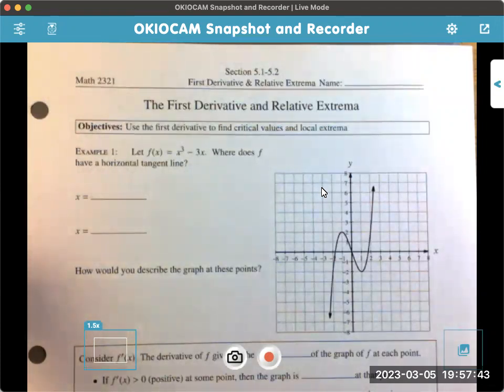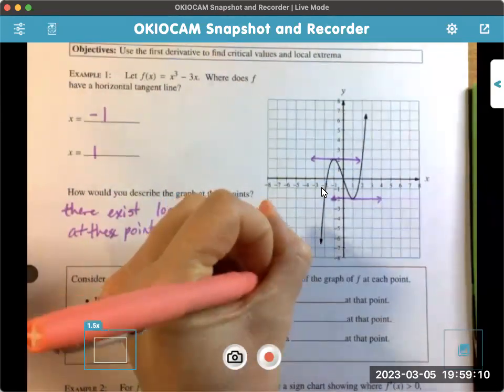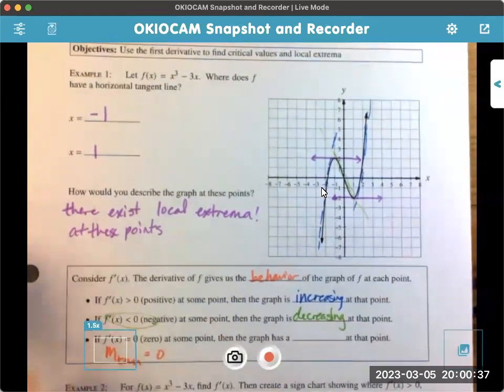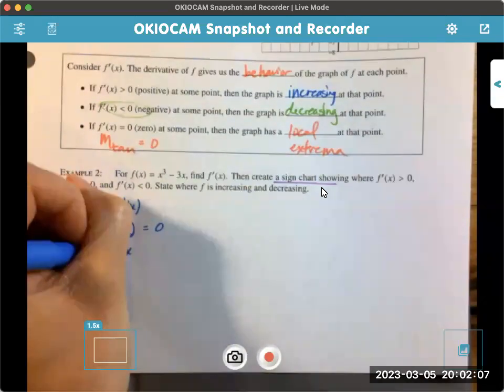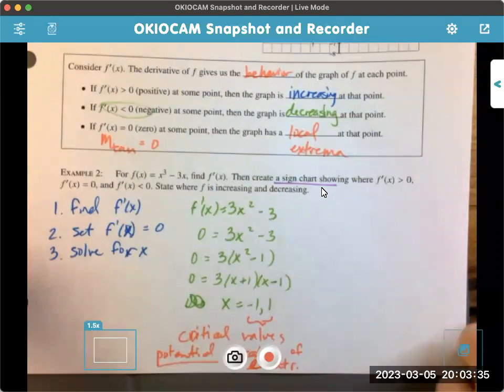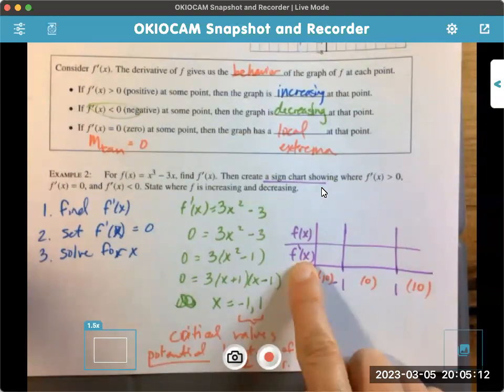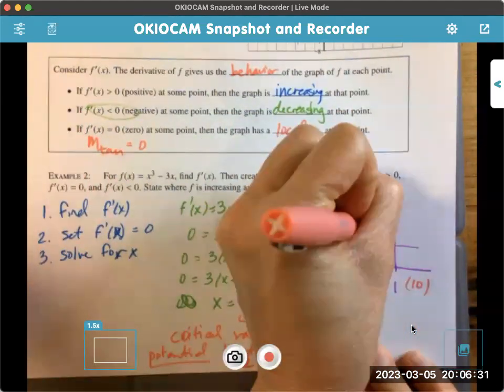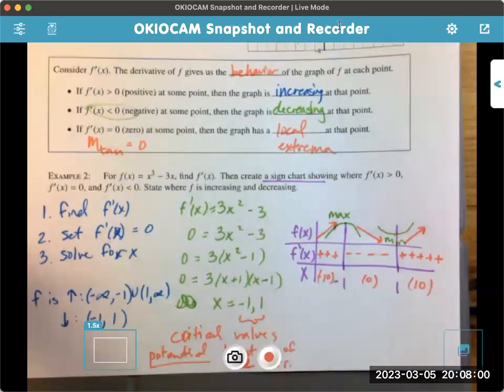MATH 2321 5.1-5.2 Video #1